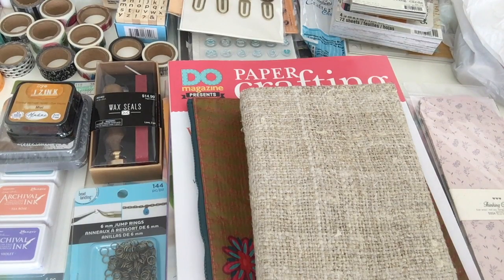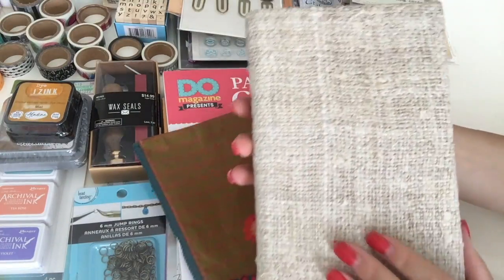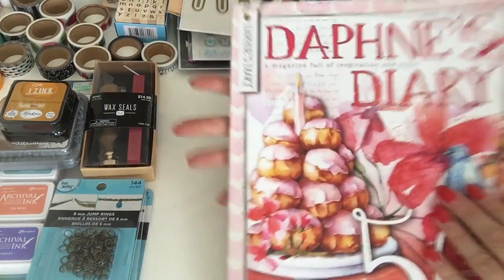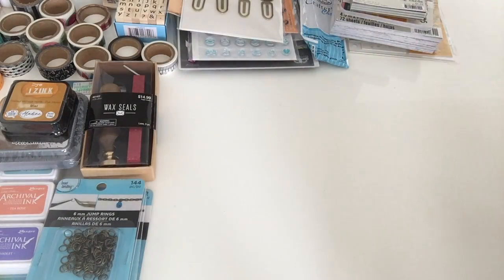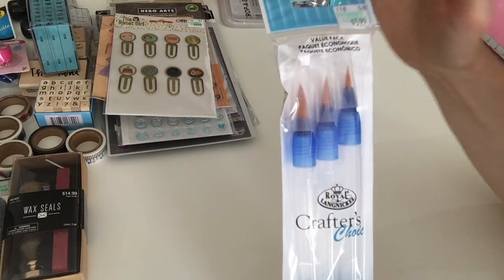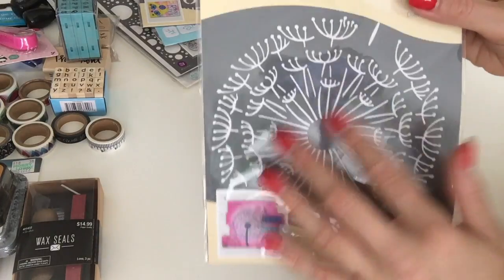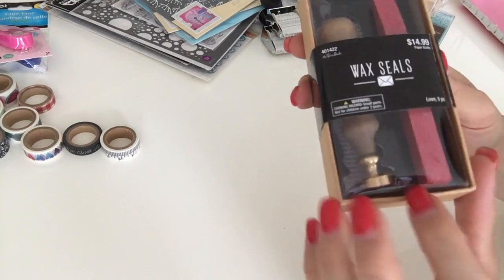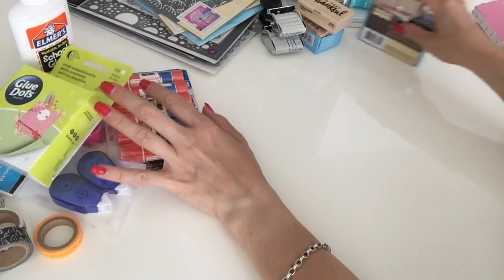Stationery Haul: Michaels, Hobby Lobby, Joann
I went to Michaels, Hobby Lobby and Joann's for some stationery shopping on my vacation in the US!